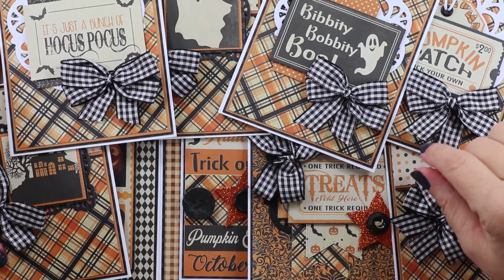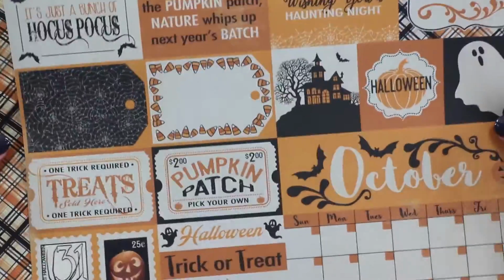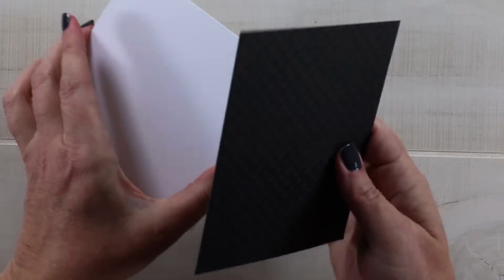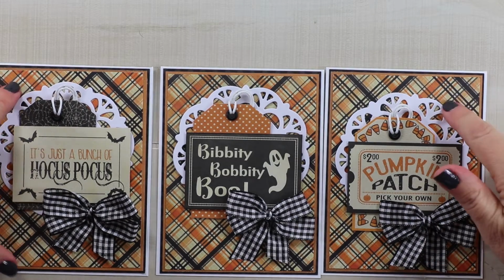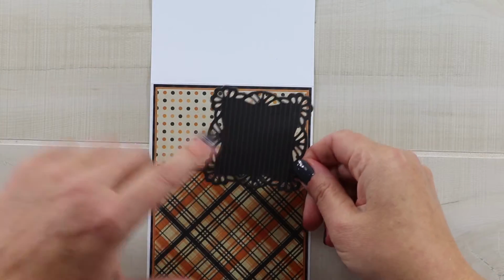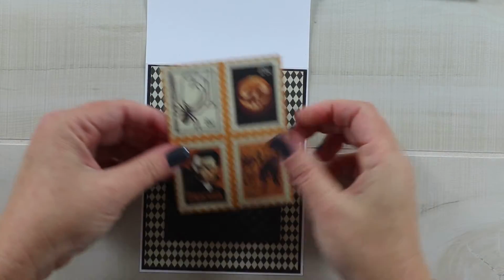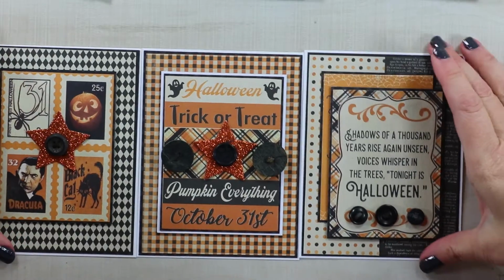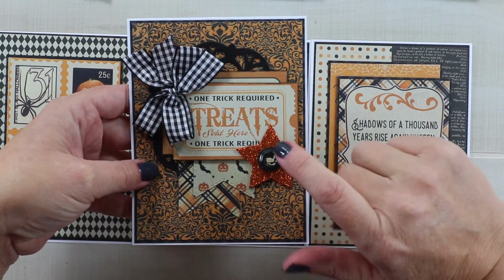Day 11 of 13 Days of Halloween 10 Sweet and Simple Cards Polly's Paper Studio Authentique Paper DIY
Join me for day 11 of our 13 Days of Halloween series. Today I'm creating 10 sweet and simple greeting cards using the October pages of the Calendar Collection from Authentique Papers.

 halloween 2019 twine scrapbooking handicraft